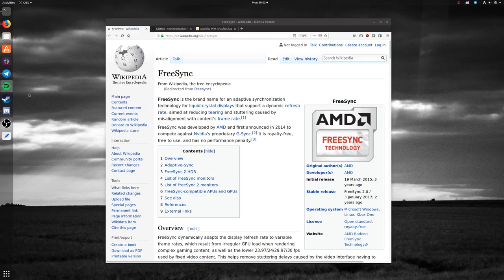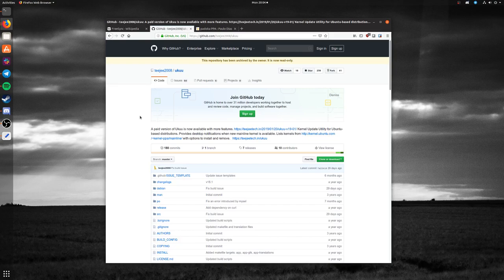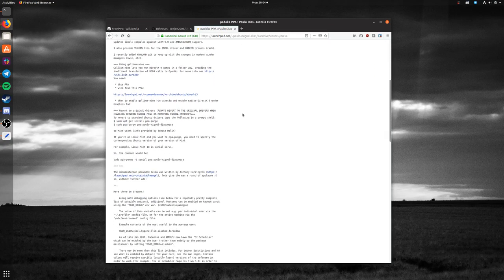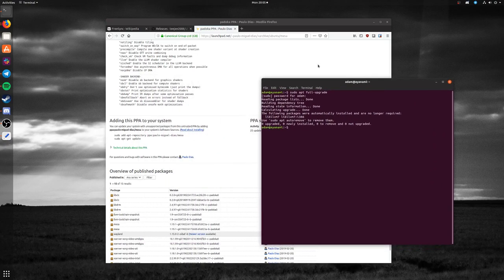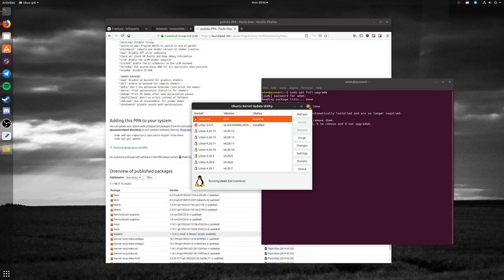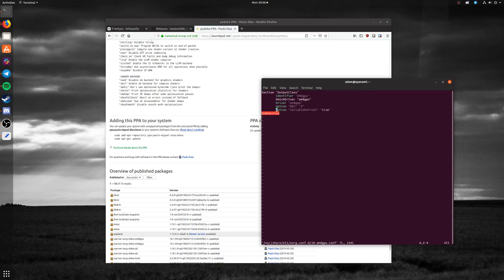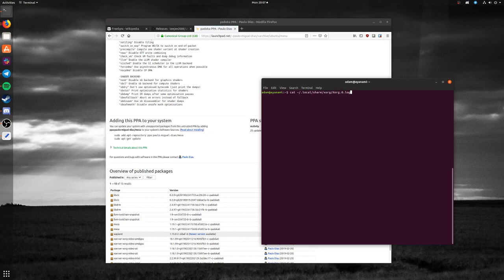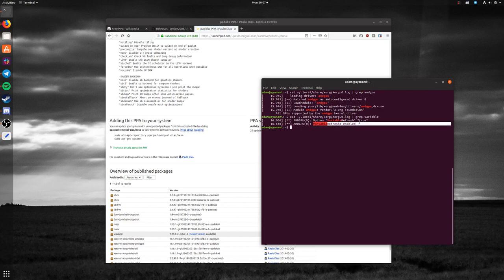How To Enable Freesync on Ubuntu with Linux 5.0 and AMDGPU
This tutorial should help some people who are looking to get going quickly with Freesync on Ubuntu.